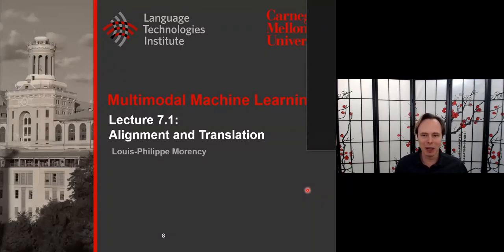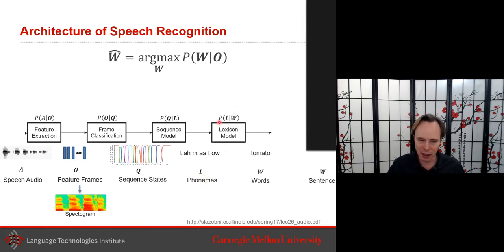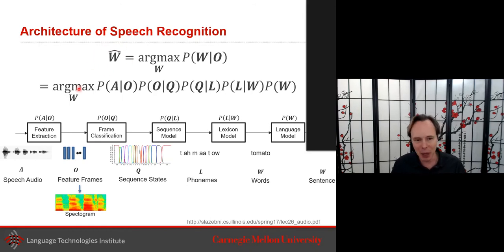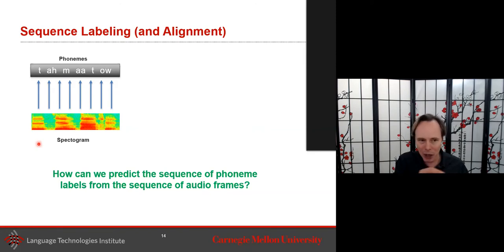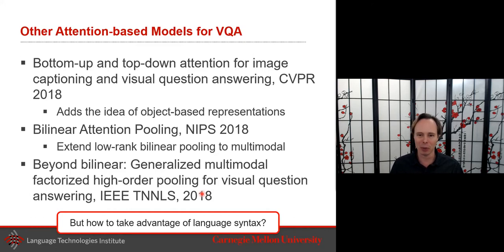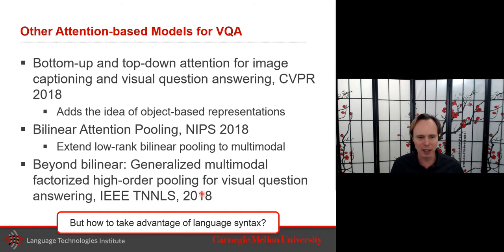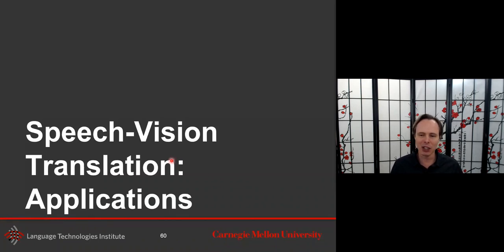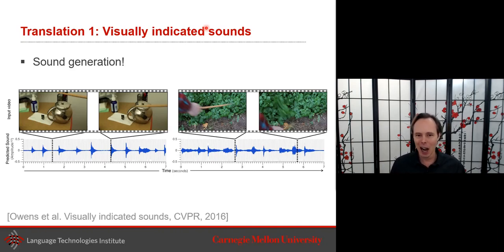Lecture 7.1: Alignment and Translation (Multimodal Machine Learning, Carnegie Mellon University)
Topics: Module networks; tree-based and stack models.

Multimodal machine learning (MMML) is a vibrant multi-disciplinary research field which studies computational approaches for modeling heterogenous data from multiple modalities. The course presents fundamental mathematical concepts in machine learning and deep learning relevant to the five main challenges in multimodal machine learning: (1) multimodal representation learning, (2) translation & mapping, (3) modality alignment, (4) multimodal fusion and (5) co-learning. The course also discusses recent state-of-the-art models and applications of multimodal machine learning.